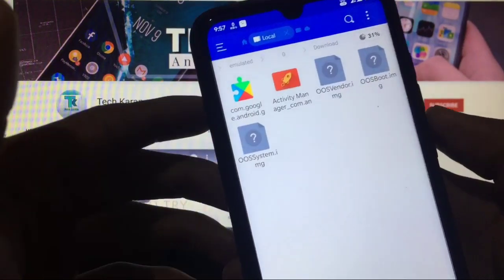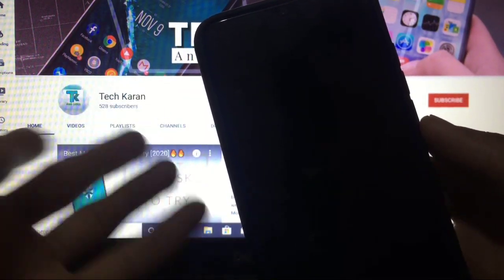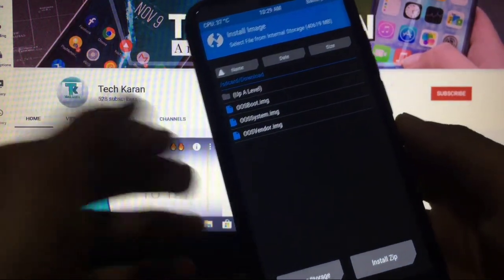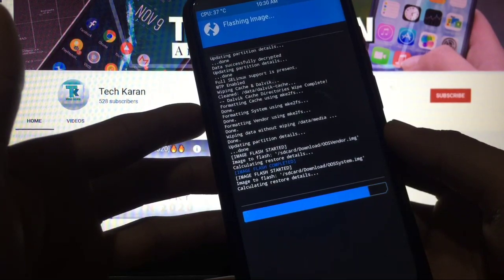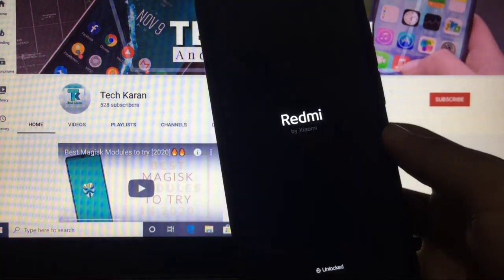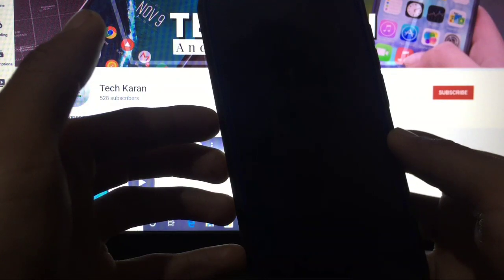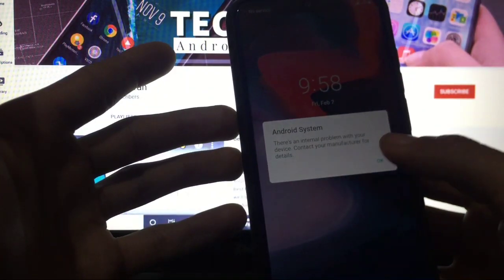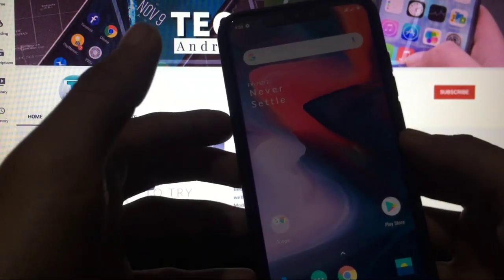How to install OnePlus 6 ROM in Redmi Note 8?🔥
Hey everyone, This is Karan here & You're Welcome to "Tech Karan" YouTube Channel. Today in this video, I am going to show you that How you can Install OnePlus 6 ROM in Redmi Note 8?

Join our Telegram Group Discussion to Discuss with other Members & Solve queries by Asking Questions. 👇

Queries Solved:-

*OnePlus 6 ROM in Redmi Note 8
*Oxygen OS feel in Redmi Note 8
*How to install Oxygen OS?

Make sure to watch this video till the end to get to know about all these things.

In Case you've missed:--

About me:-